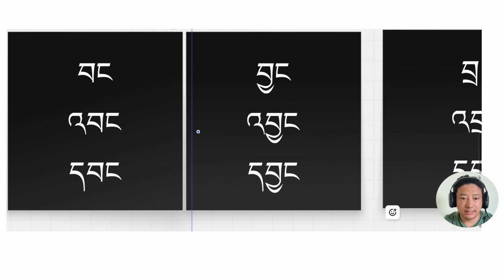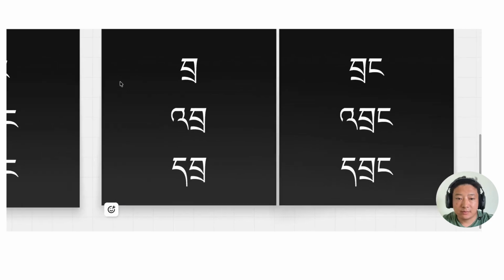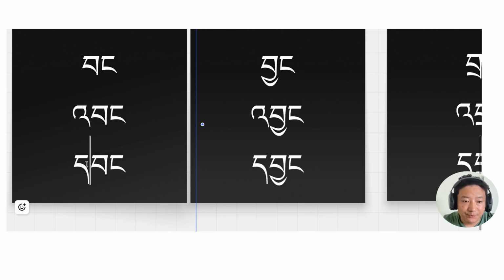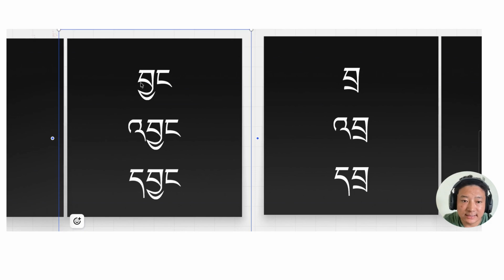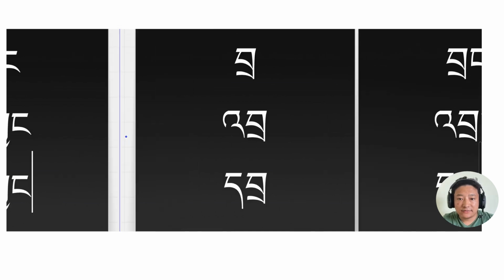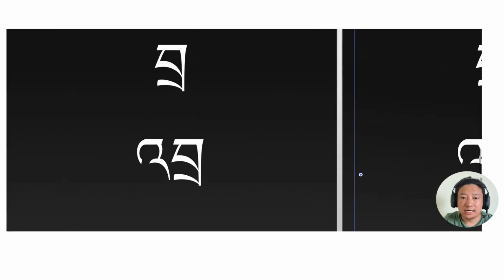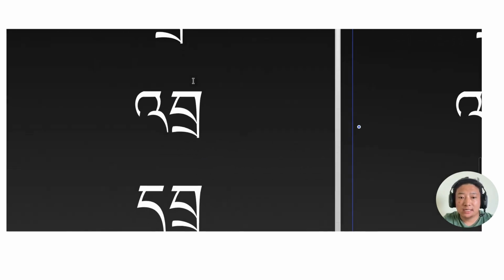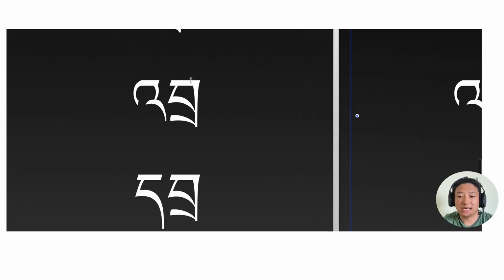Clarifications on a few Pronunciation confusions and problems.